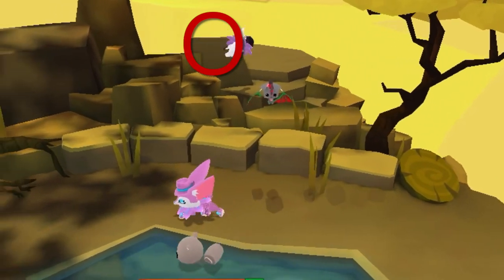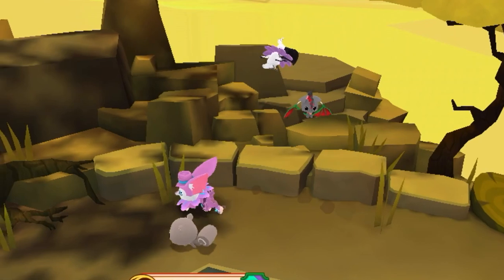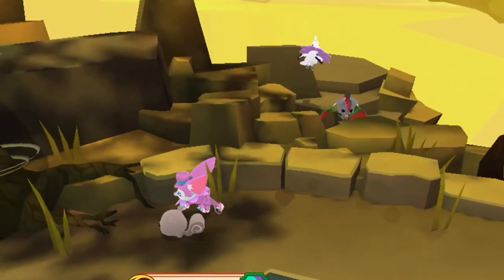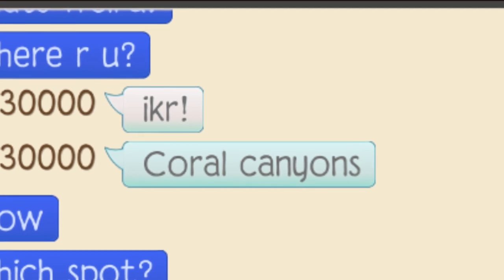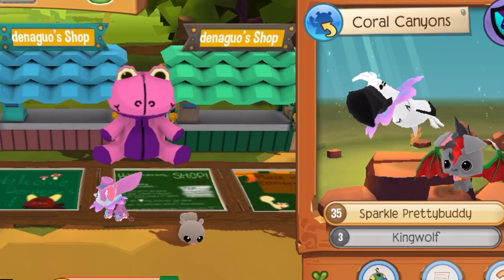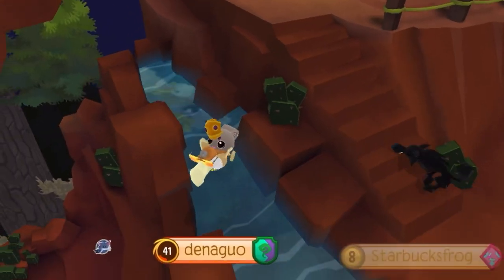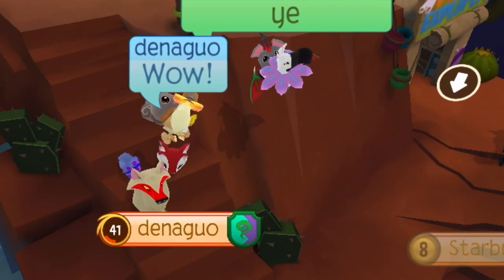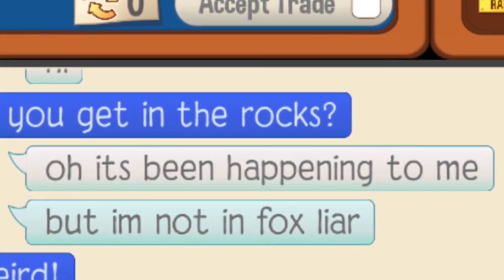GLITCH: TOUCAN In the ROCKS of the FOX LAIR?! || Animal Jam || Denaguo AJ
Hey jammers!

So, exactly how high can a toucan fly? Apparently higher than AJHQ's invisible barrier, because here I was- staring at a toucan in the rocks of the Fox Lair. I whipped out my camera to capture such a moment, and spammed traded them to find out how to achieve such a glitch. But now click it again because you just accidently unsubscribed. Okay, thanksss...

If you enjoy Animal Jam glitches, you may like this video:
GLITCH: Den Items Inside My Pack Hideout?! || Animal Jam

— Den 🐼

Hello! I'm Den, welcome!
On this channel, you'll find creative Animal Jam skits, discussions, den decorating videos, and more! I post every Wednesday, Friday, and Sunday at 11:30 a.m. EST.
My favorite food is tater tots, hence my channel banner and subscriber name. If you want to make me fan art, my main look is the Rose Tiara, Blackout Stylish Glasses, Rare Arctic Knit Scarf, Firefly Wings, and Rare Nutcracker Boots! I also have a yellow pet squirrel with a red bow, named Tater Tot (the squirrel, not the bow).
My videos are intended for audiences 13 years of age or older.

I can't draw to save my life, so thank you to these jammers for helping me!
Channel banner, intro, talking animation: Bunny Rabbit
PFP: Cookiekooky27
I edit my own videos and thumbnails :D

⁞100⁞ 1/23/2021
⁞300⁞ 3/5/2021
⁞600⁞ 6/4/2021
⁞900⁞ ???